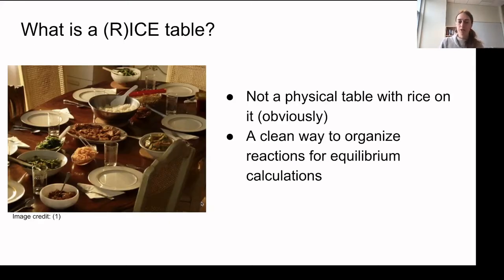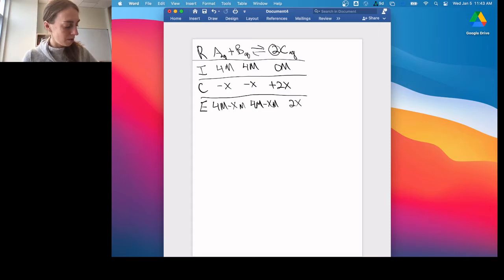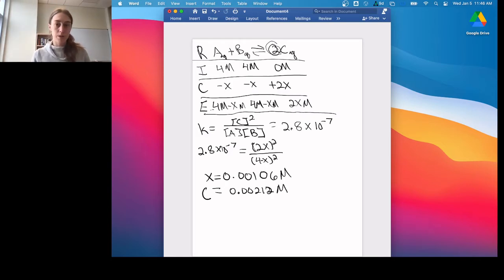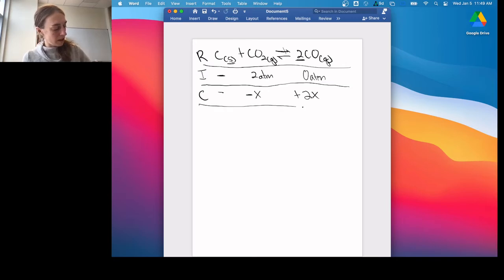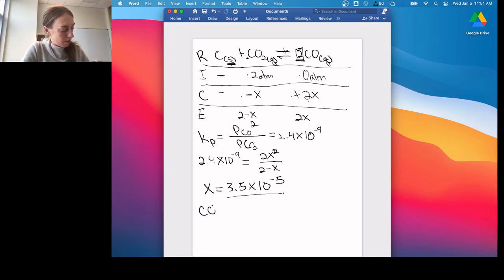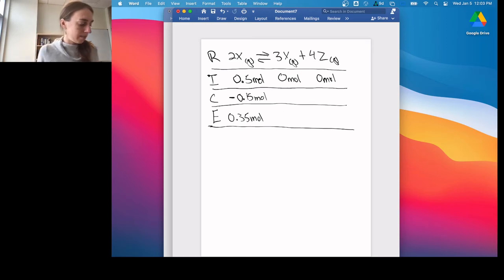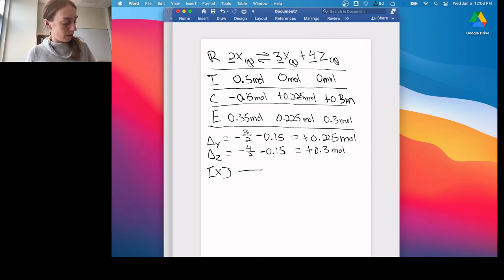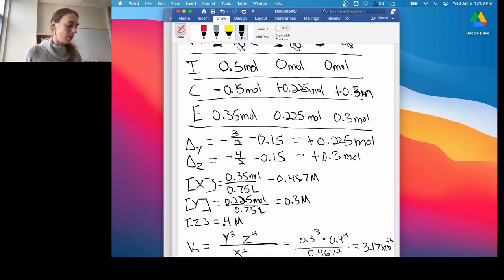Thermodynamics RICE tables